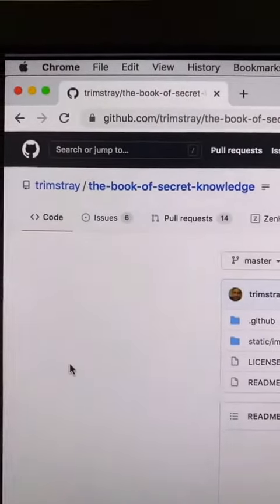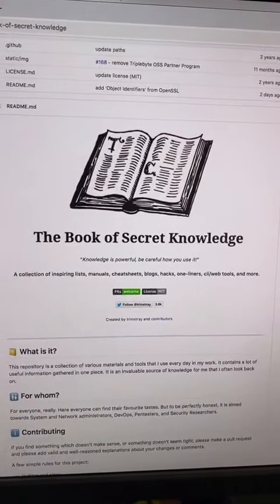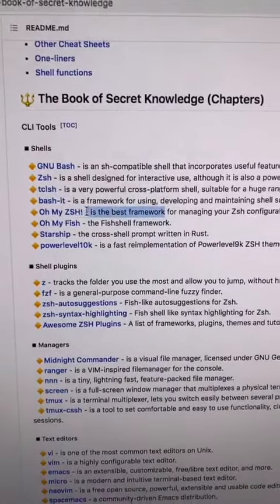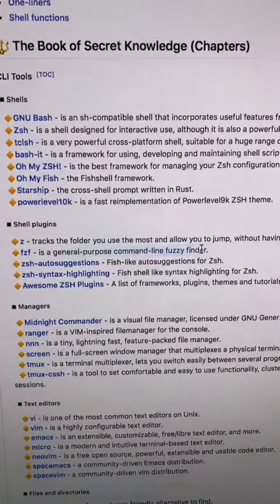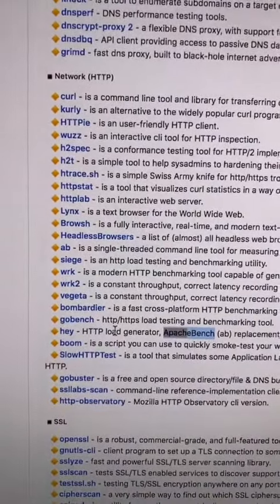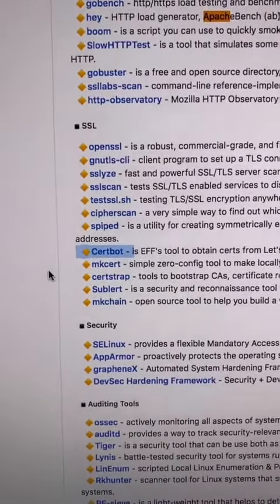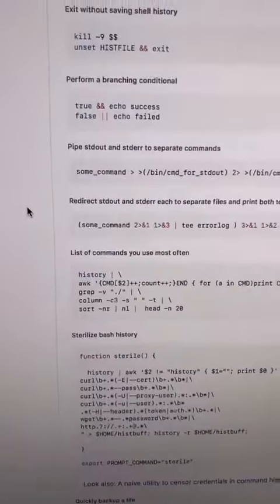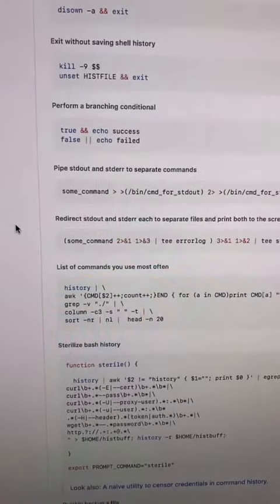Book Of SECRET Knowledge, Become The BEST Software Engineer | BSER [Part 22]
I'm more active on TikTok, get the latest videos there first